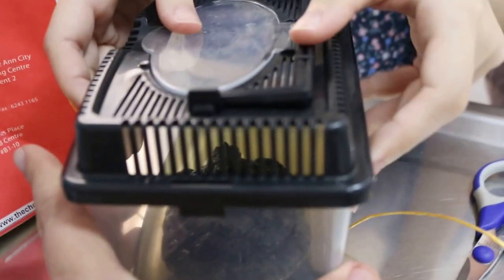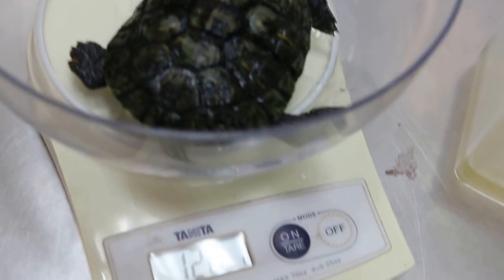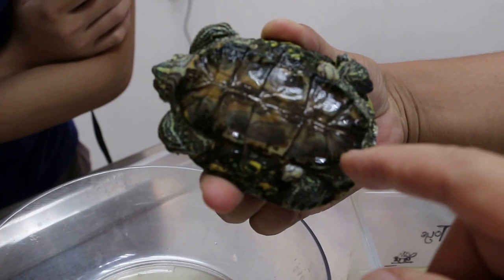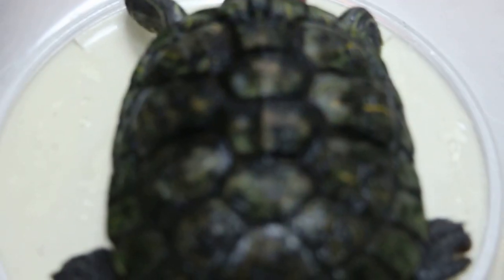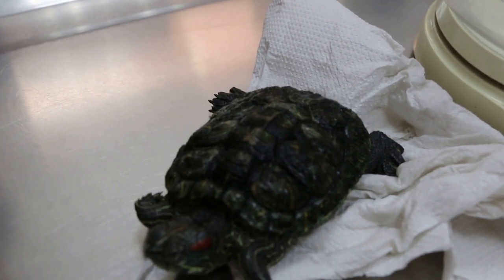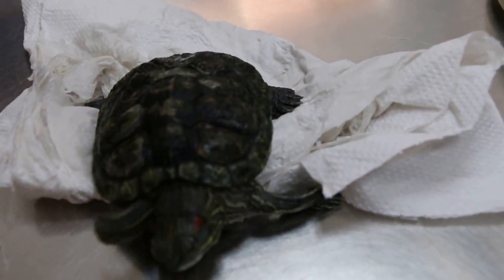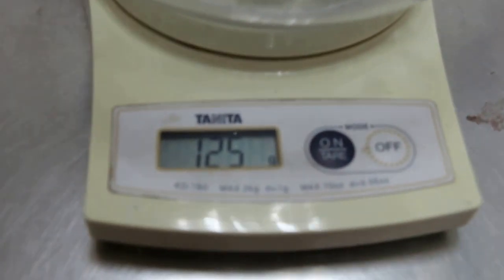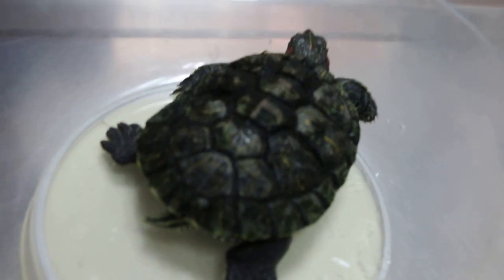Grandma's 3-year-old terrapin has shell rot Pt 1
Grandma has kept this terrapin inside a tank with water all the time. The shell has not been dry and so shell rot starts.

The grand-daughter brought in this terrapin for consultation. Dry docking 90^ of the time and anti-fungal and antiseptic wash daily must be done. Antibiotics given.